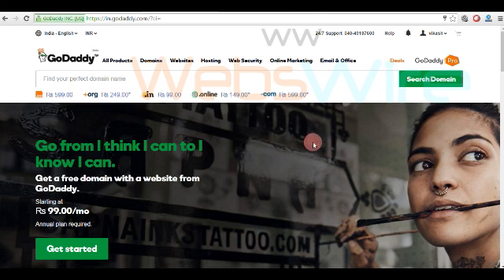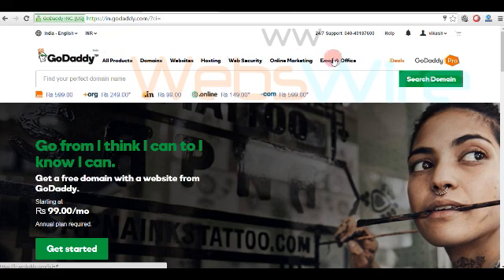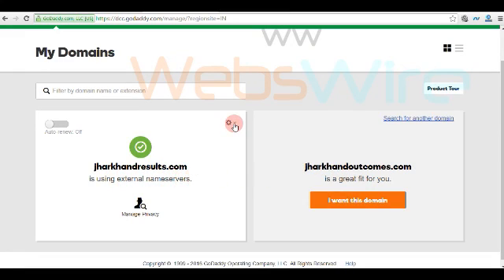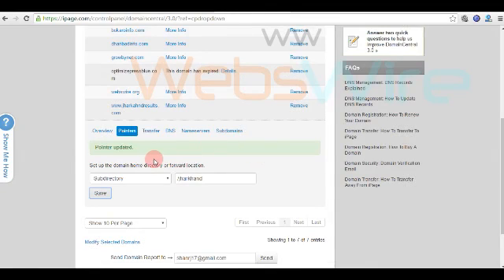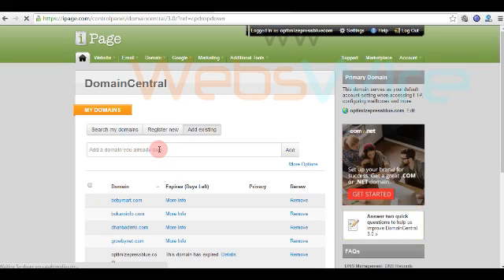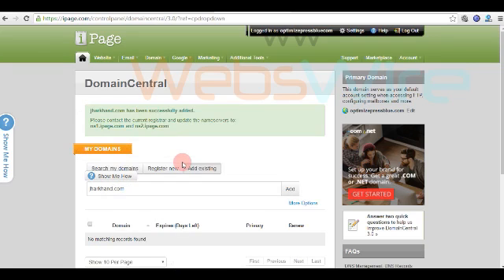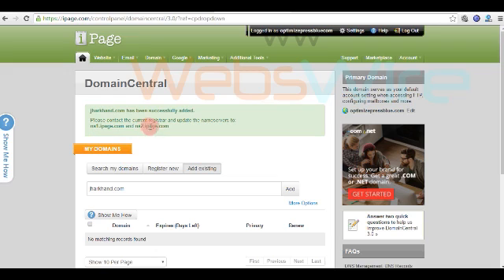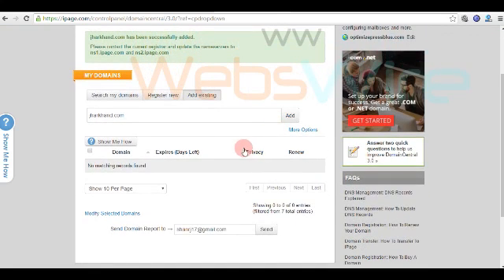How to setup domain on ipage domain purchased from godaddy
I have discussed here "how to setup domain name on ipage hosting". Mostly people purchase domain from one company and they hosting website on other company.
Example - I have purchased a domain name form Godaddy and My hosting company is Ipage.
So How I can setup my domain to ipage.
1. Login to ipage account
2. Click on domain Central
3. Add new domain (purchased with godaddy)
5. After click "add" button, it will give two nameserver like na1.ipage.com and ns2.ipage.com
6. Login to your godaddy accout
7. Click on Domain manage (DNS manage)
3. Find namserver section, select custom and enter here both namservers.
That's all
thanks